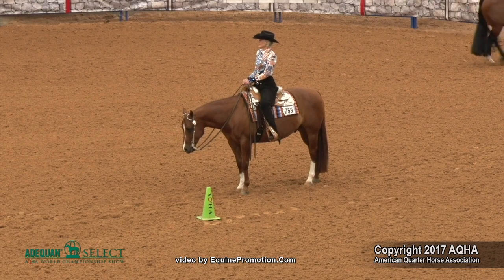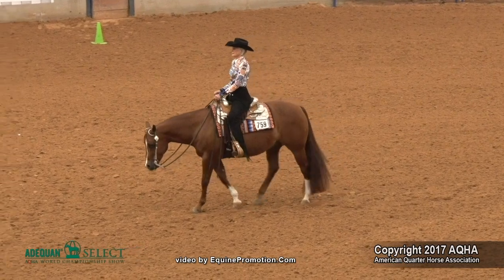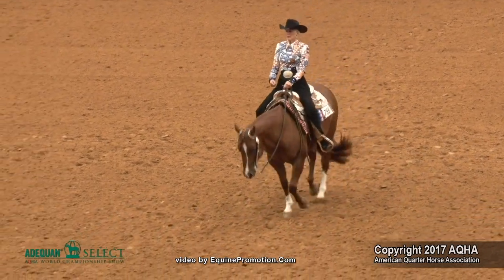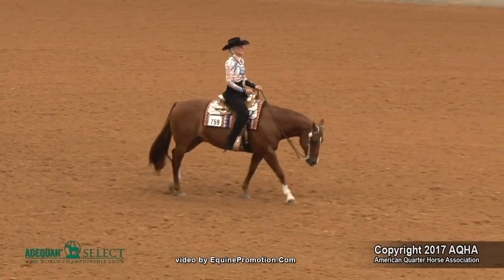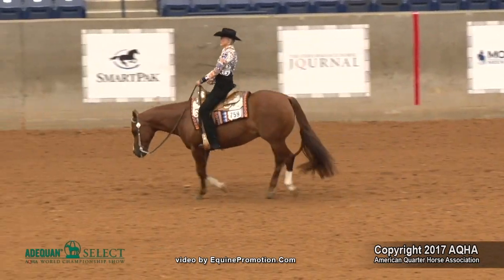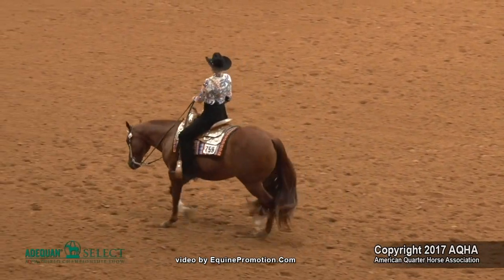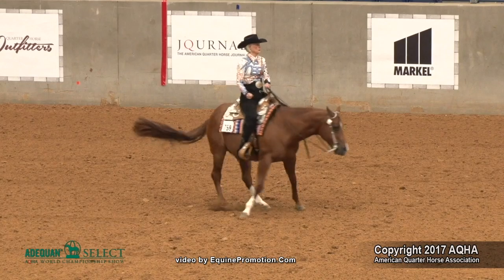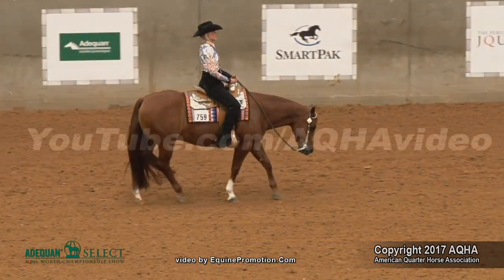A Judge's Perspective: 2017 AQHA Select Western Horsemanship World Champion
AQHA Judge Carla Wennberg depicts the winning run from Kathy Tobin and RA Undisputed, who are our World Champions in Western Horsemanship at the 2017 AQHA Adequan Select World Show.